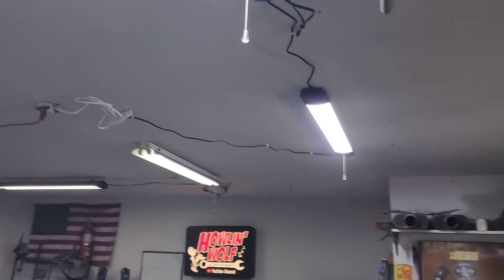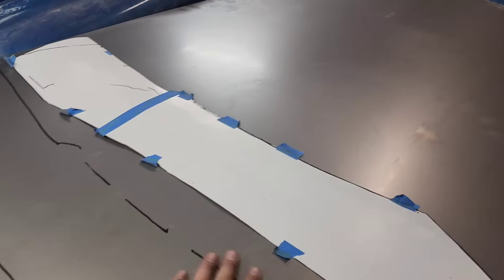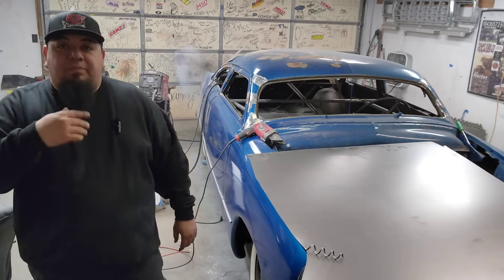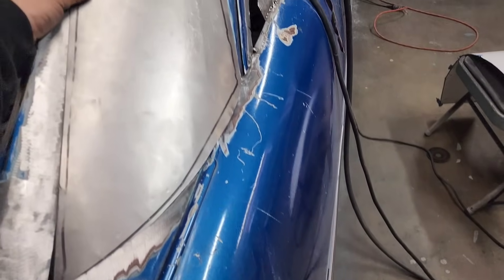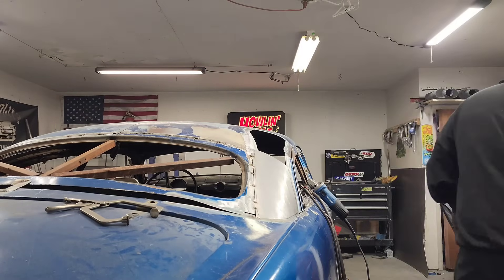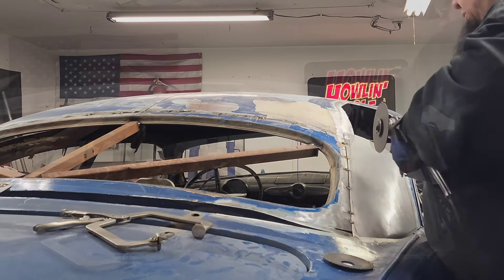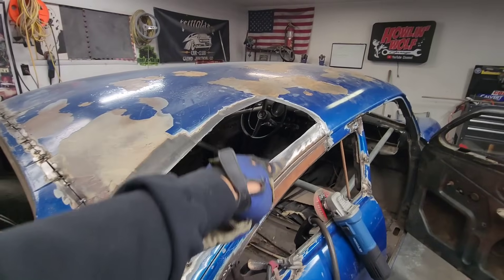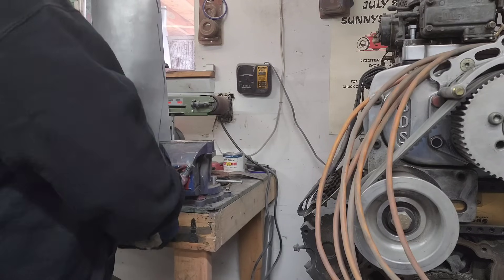Shoebox Ford sheet metal and garage upgrades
we finally get back to work on our beautiful custom 50 Ford. sheet metal the hard way plus some shop upgrades